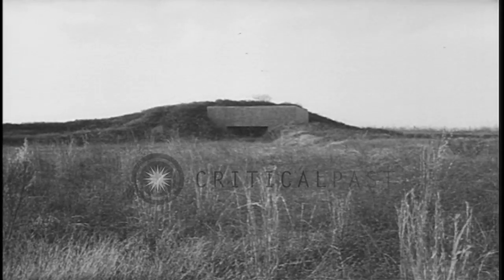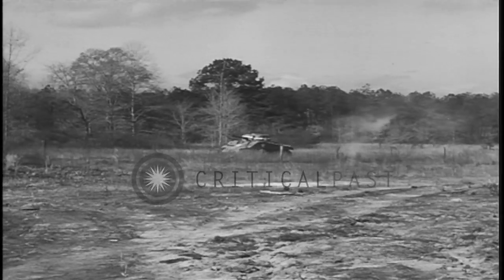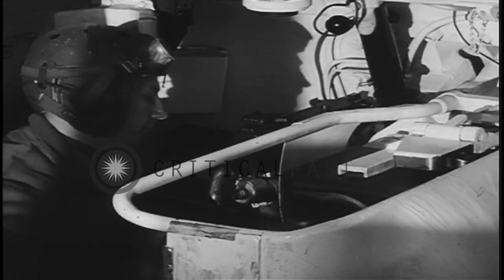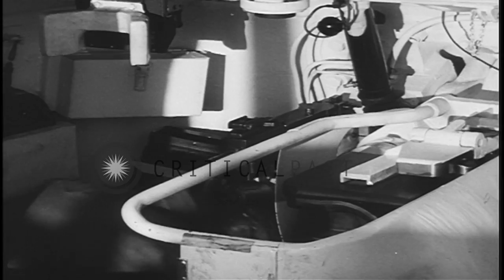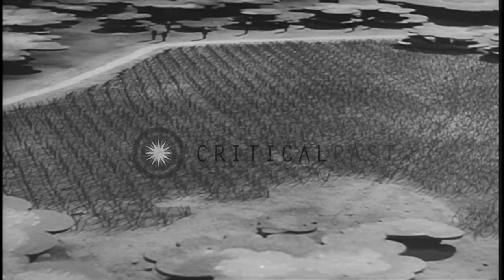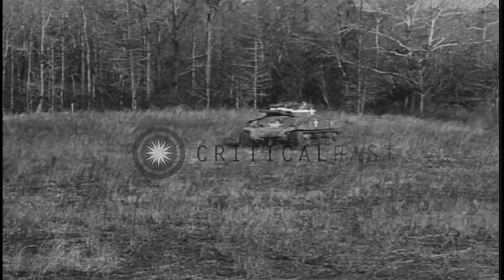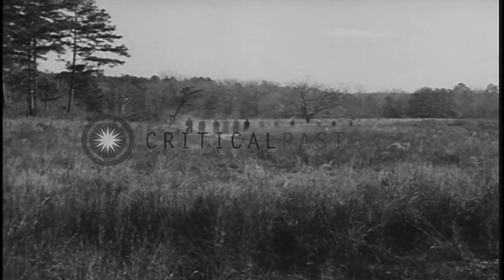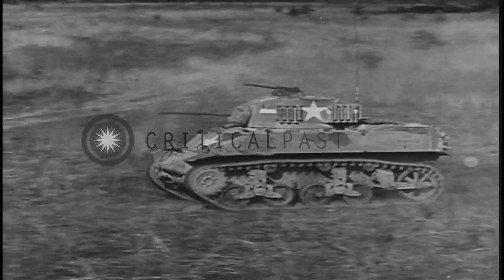A tank moves and attacks a model of an enemy pillbox in the United States. HD Stock Footage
A tank moves and attacks a model of an enemy pillbox in the United States.

A training film depicts operations and uses of tanks during World War II. A tank moves on a field in the United States. A model of an enemy pillbox is attacked. The tank fires at the pillbox. Smoke arises due to explosions. Animation shows a medium tank firing. A target board being fired at. Machine guns and other guns are fired. Location: United States. Date:  1944.

57,000+ broadcast-quality historic clips for immediate download.